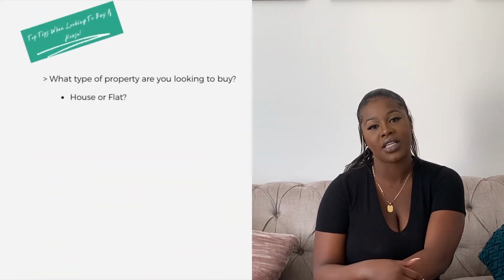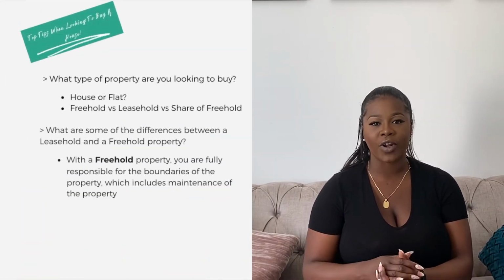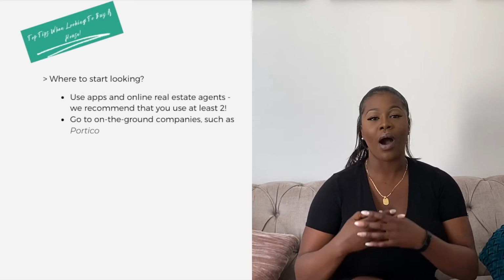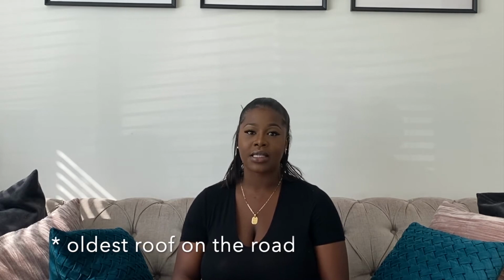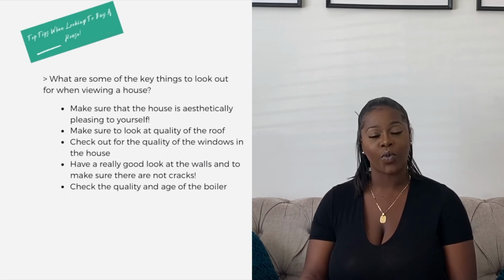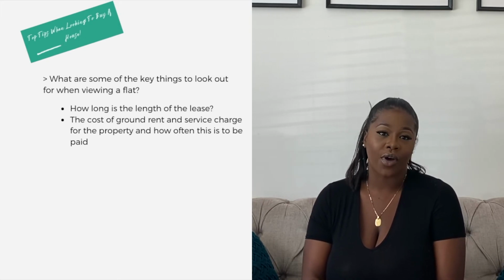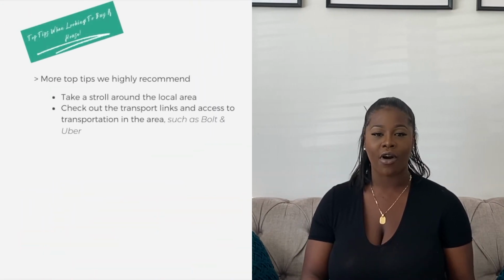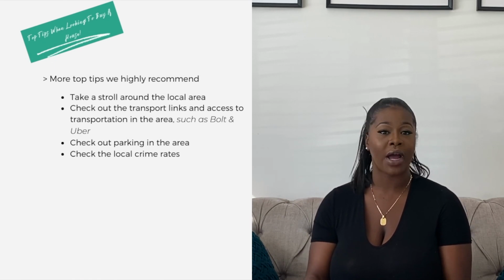TOP TIPS FOR HOUSE/FLAT VIEWINGS!!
As promised, the video is here!! Make sure to grab a pen, a piece of paper, a cup of tea and get into it!